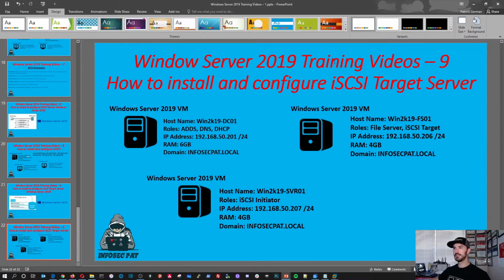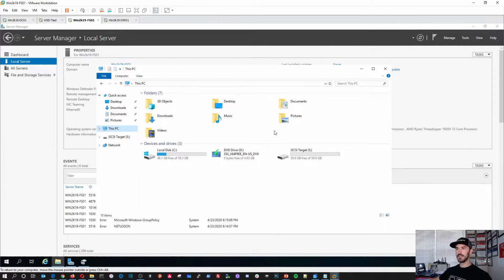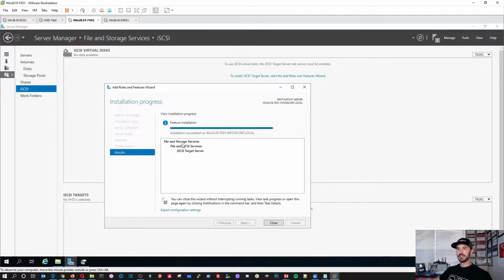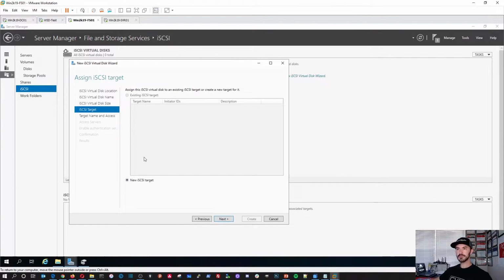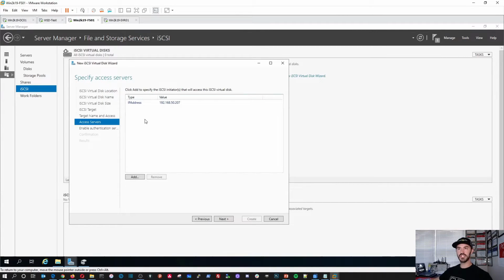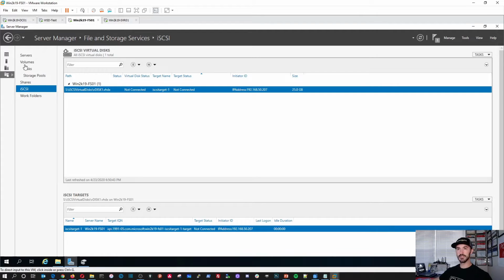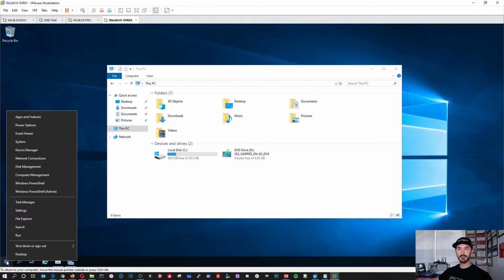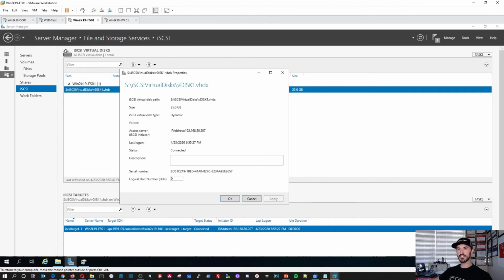How to Install & Configure a iSCSI Target Server Windows Server 2019 - Video 9 Server 2019 Training.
How to Install & Configure an iSCSI Target Server Windows Server 2019 - Video 9 Windows Server 2019 Training.